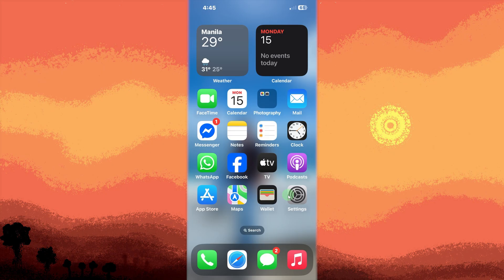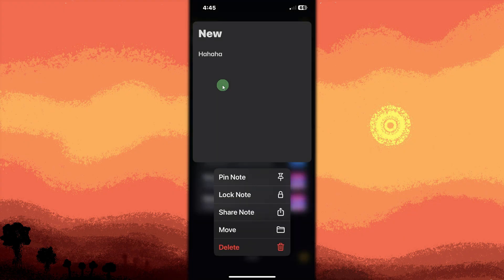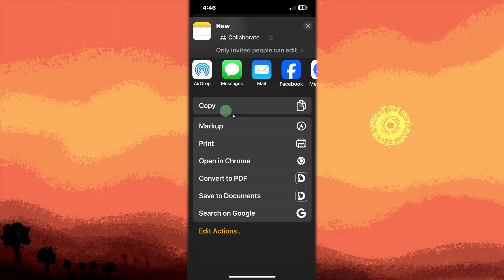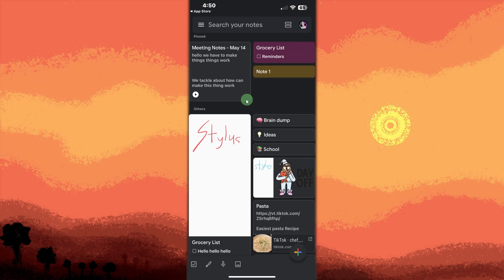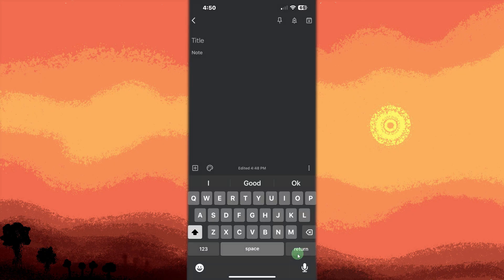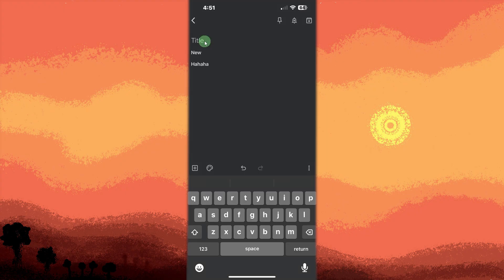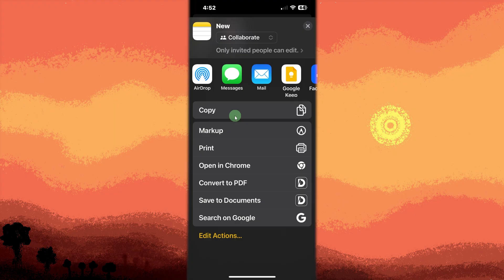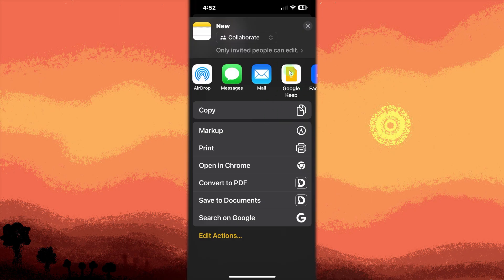How To Transfer iPhone Notes To Google Keep (Quick & Easy)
This guide will show how to transfer iPhone notes to Google Keep. Using Google Keep as an extra backup for notes is easy with this method. Copy what I do and you can also move your notes from your iPhone into Google Keep.